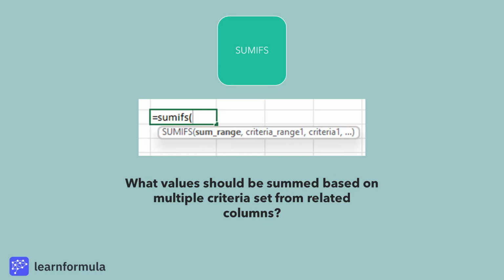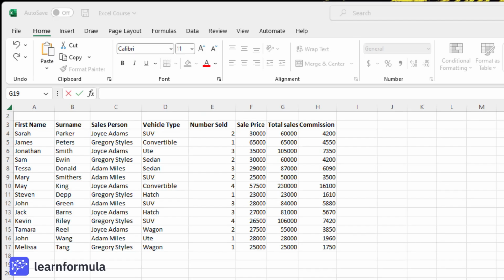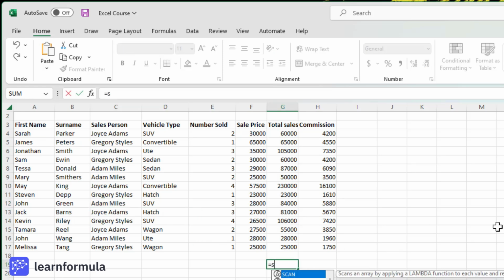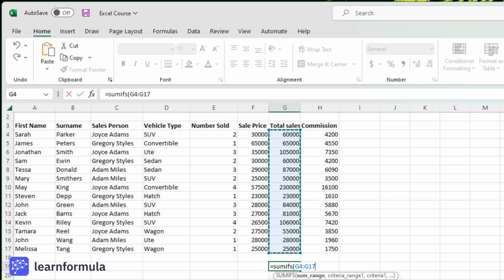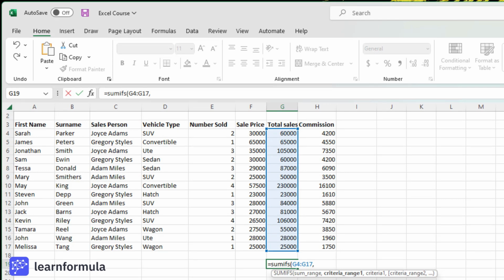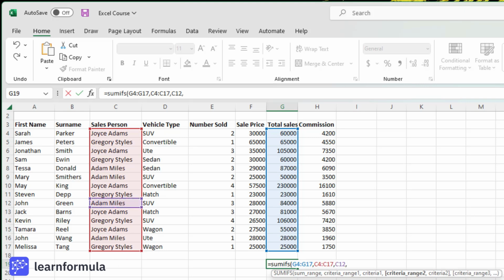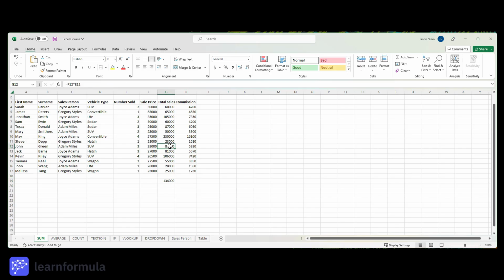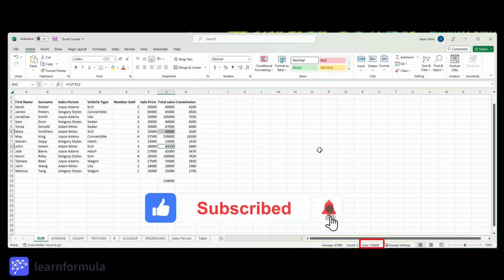Excel 'SUMIFS' formula EXPLAINED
🚀 Boost your 𝗘𝘅𝗰𝗲𝗹 𝗚𝗮𝗺𝗲!
In this quick video you will learn the basics of 𝗦𝗨𝗠𝗜𝗙𝗦 function.